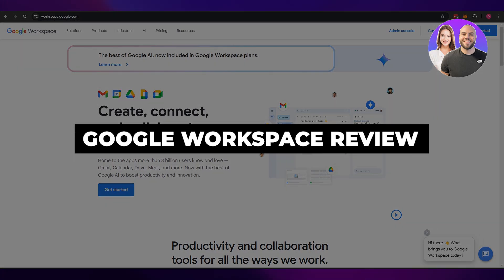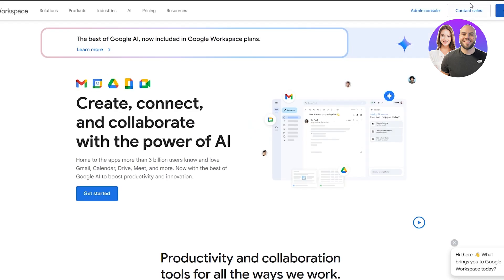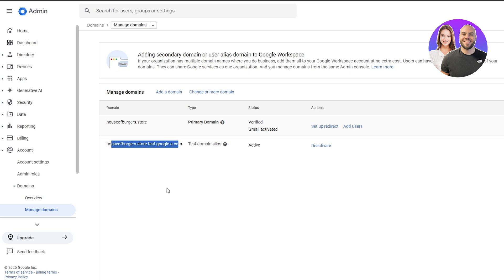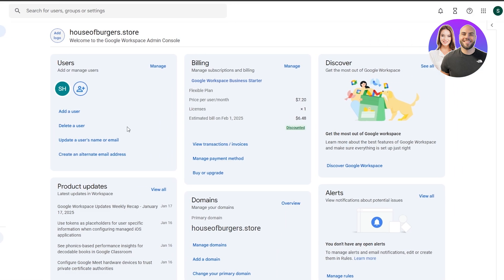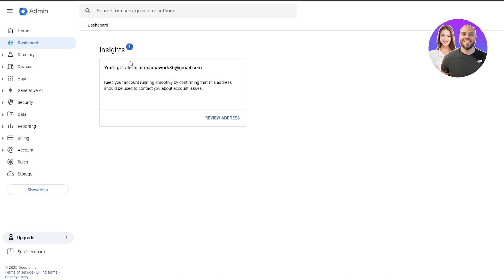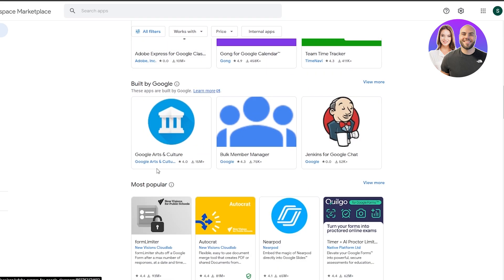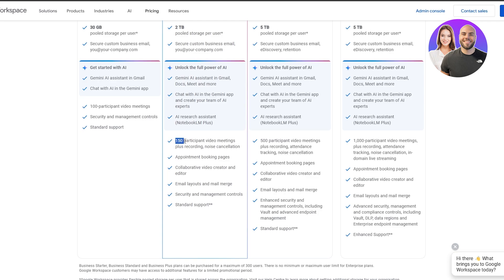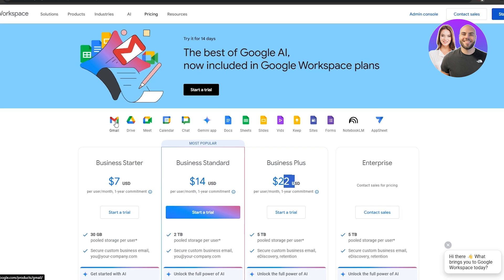Google Workspace Review 2026 (Features, Walkthrough & Everything You Need To Know)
In this video, we give you a full walkthrough and review of Google Workspace. You’ll learn about its features, productivity tools, and how to get started — perfect for beginners and anyone looking to optimize their workflow with Google Workspace.